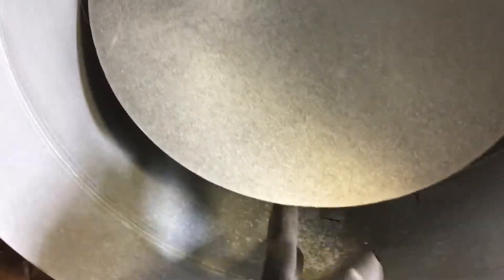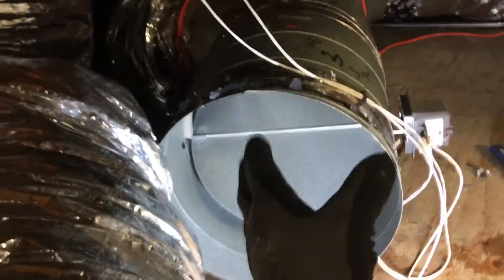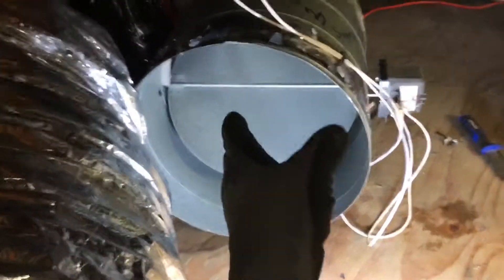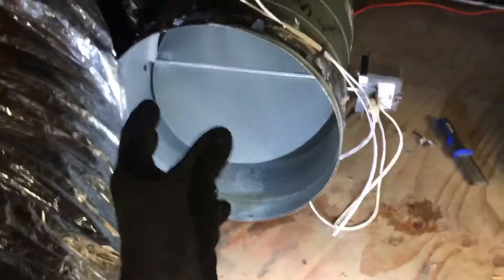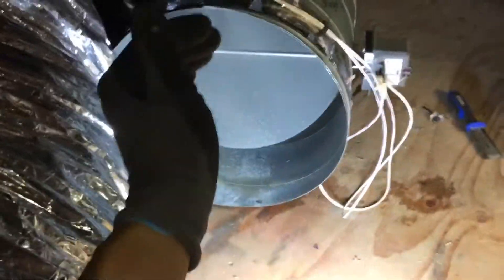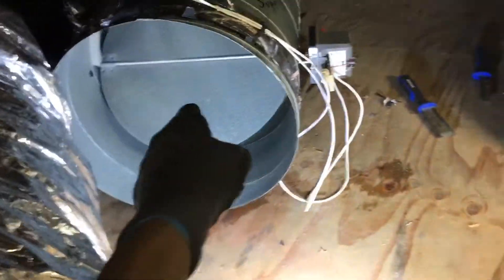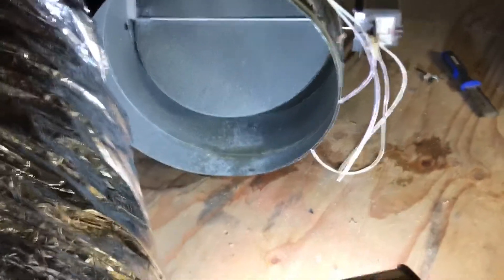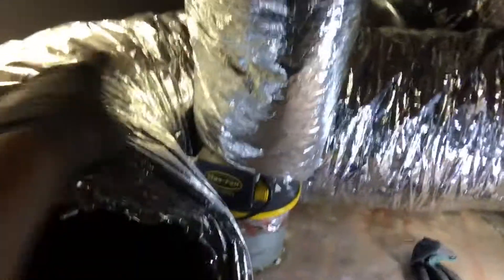Flex Duct Correction of airflow problem. They should ban flex duct or ban the people who install it￼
Unless The flex duct is pulled as tight tight as a piano string straight as an arrow. ￼ ( DONT USE IT ! )